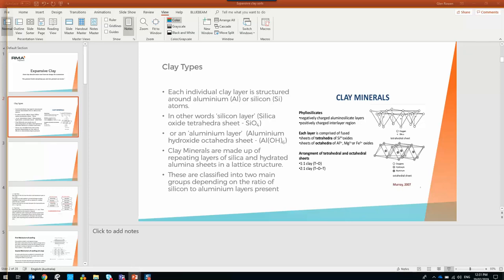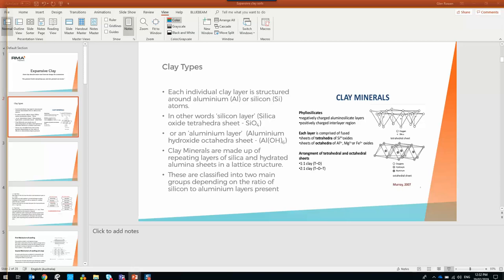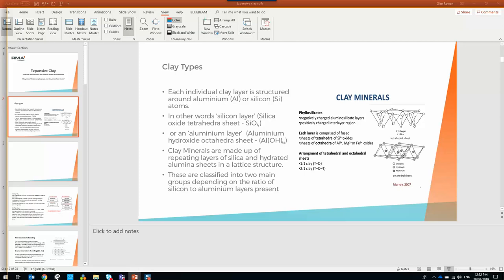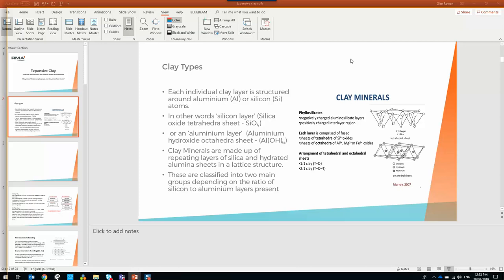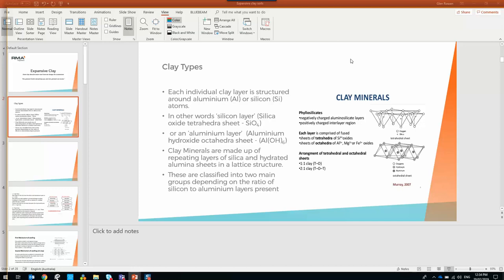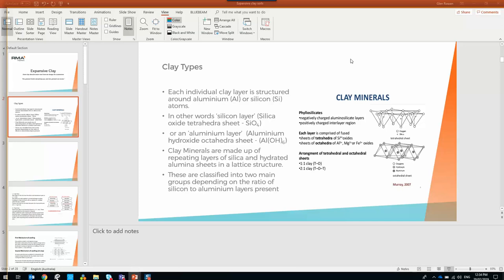Expansive Clay Soils